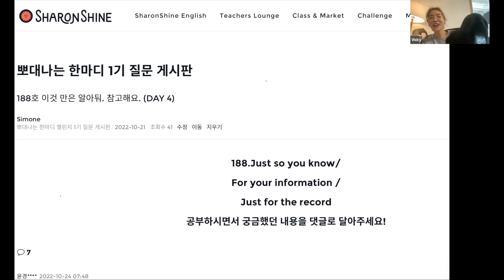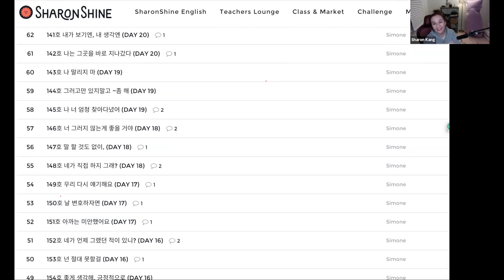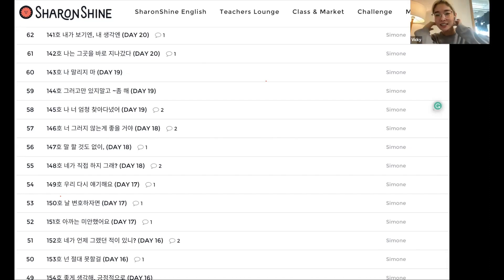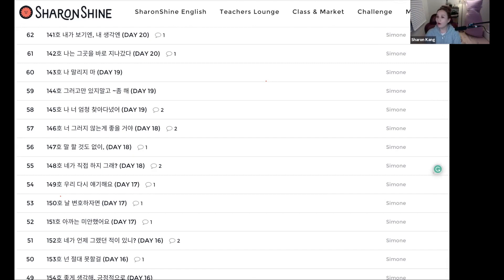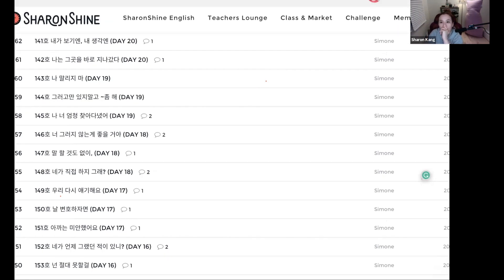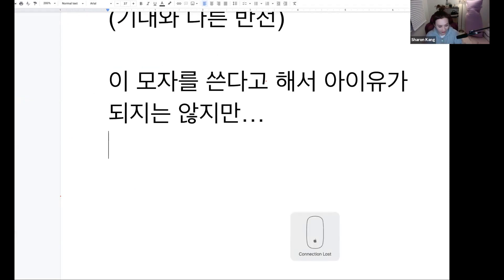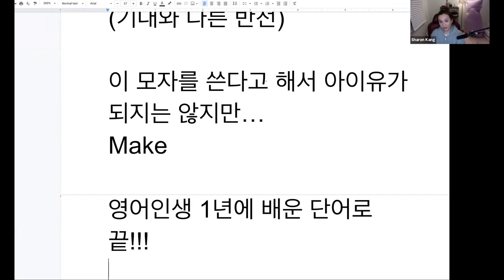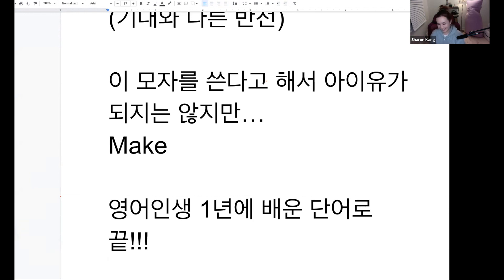뽀ChallengeLive 깜짝QUIZ 원어민영작 비법